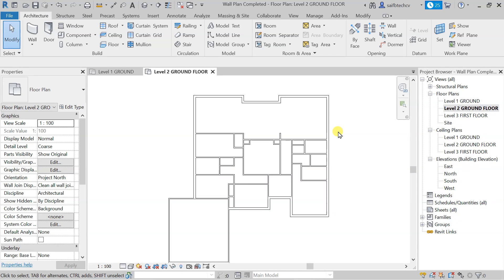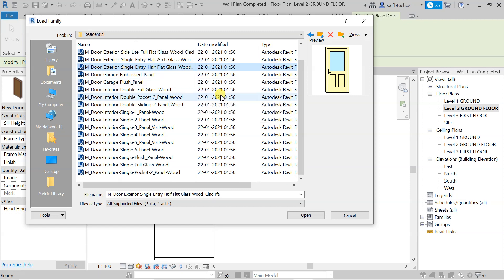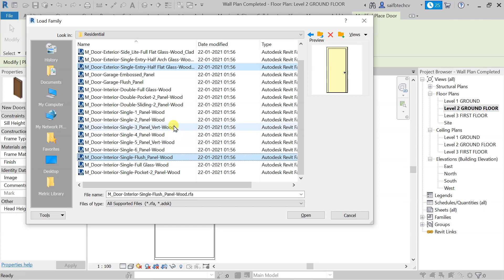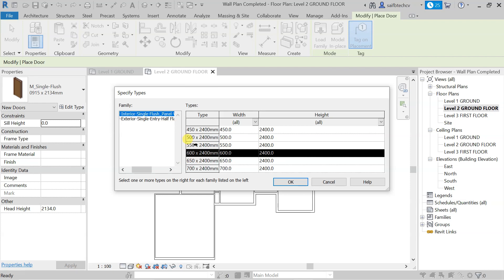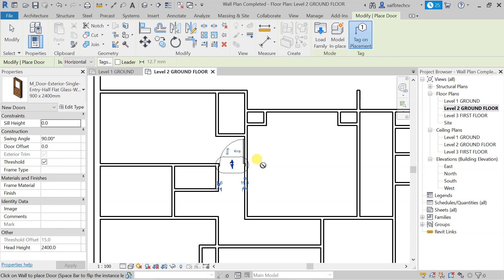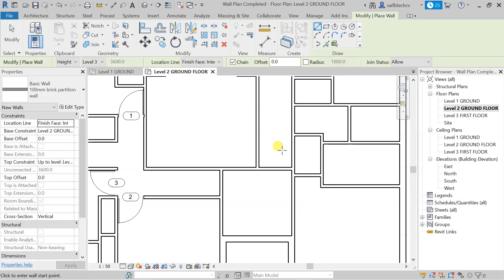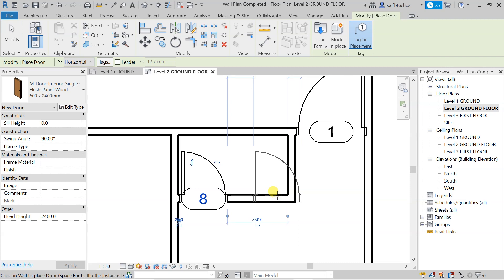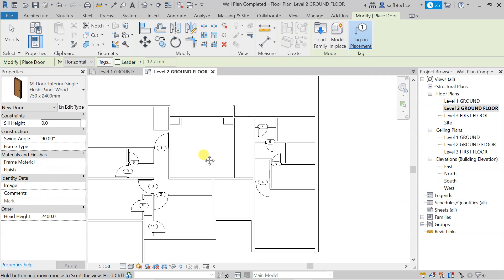Placing Doors in Mega plan | Placing doors in Revit 2022 | How to place door in revit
Welcome to Revitplex!

On our website, revitplex.com, and our YouTube channel, we are dedicated to bringing you the best in-depth tutorials and tips for mastering Autodesk Revit, the leading Building Information Modeling (BIM) software in the architecture, engineering, and construction industries.

In this tutorial, "Placing Doors in Revit," we'll guide you through the process of efficiently and accurately placing doors in your Revit projects. Whether you're a beginner or an experienced user, our goal is to help you enhance your skills and make the most of this powerful BIM tool.

At Revitplex, we believe that understanding the nuances of Revit is essential for creating innovative and sustainable designs. That's why our experienced instructor will take you on a journey through the various aspects of door placement, from the basics to advanced techniques.

Throughout the tutorial, we'll cover topics such as door types and families, adjusting door properties, working with hosted and non-hosted doors, creating door schedules and tags, and much more. We'll also share valuable tips and best practices that will streamline your workflow and boost your productivity.

Let's start mastering "Placing Doors in Revit" together. Click that play button and let's get started on this incredible journey of architectural design and BIM excellence!

Thank you for choosing Revitplex as your go-to resource for all things Revit. Happy modeling!

How to place door in revit
Placing doors in Revit 2022
Placing Doors in Mega plan